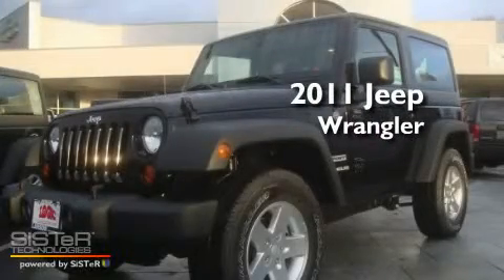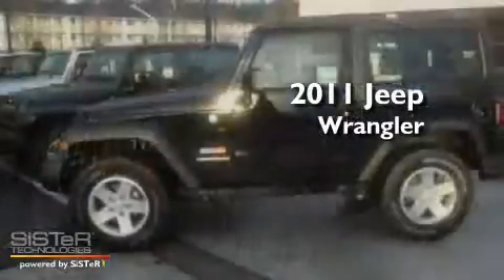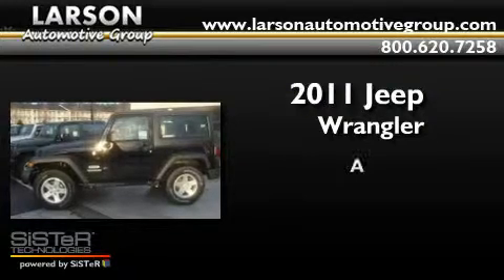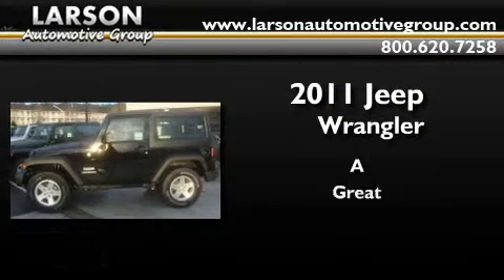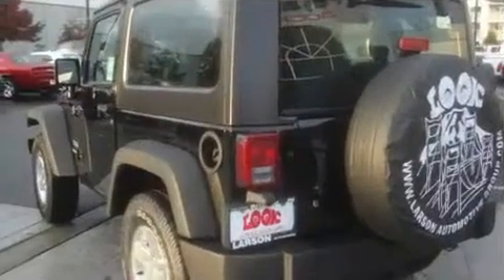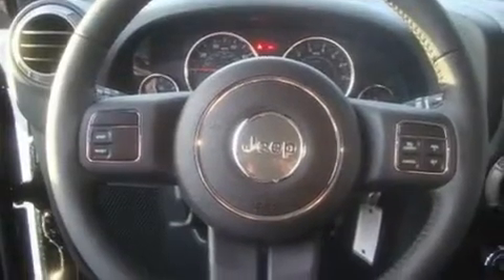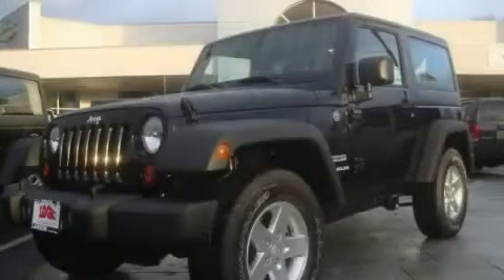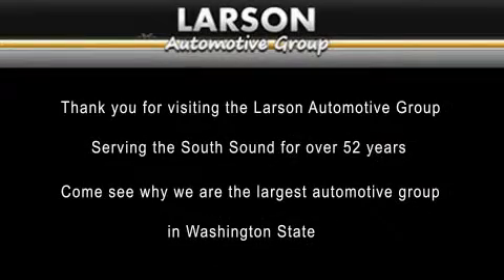2011 Jeep Wrangler Puyallup WA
Year: 2011
 Make: Jeep
 Model: Wrangler
 Engine: 3.8L
 Trans.: Manual
 Exterior: Black
 Miles: 5
 Interior: Black
 Stock: 518741

 2011 Jeep Wrangler Puyallup WA